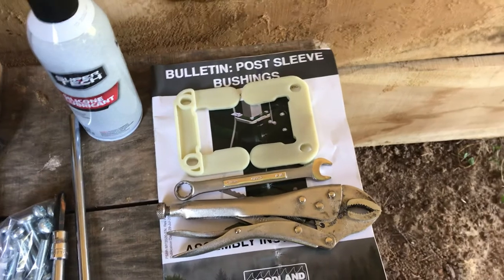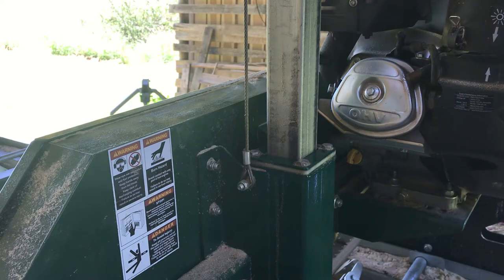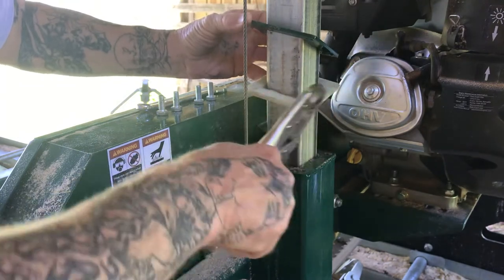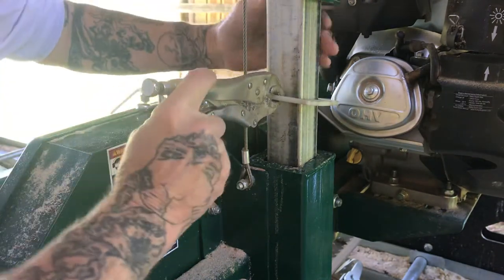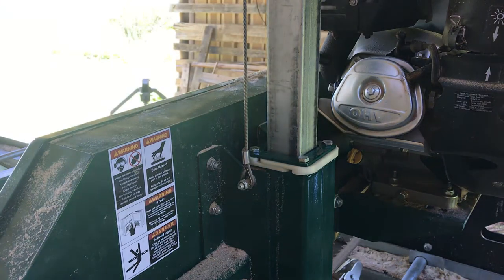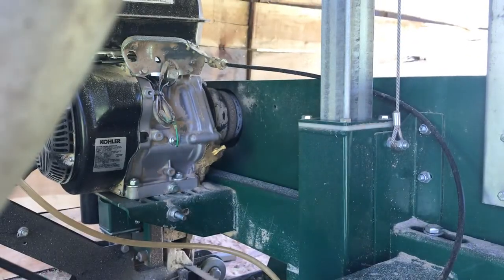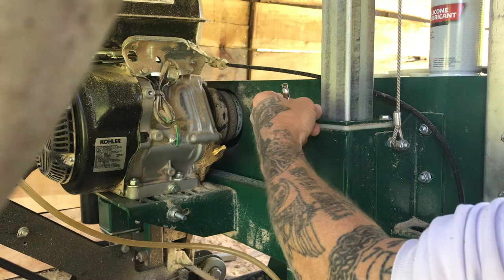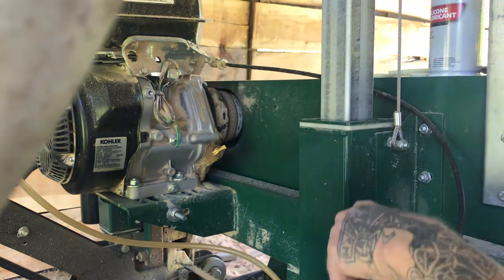Woodland Mills post sleeve bushings upgrade. Pt 1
HM 126 mill up grade.